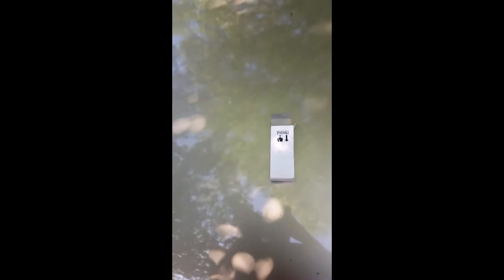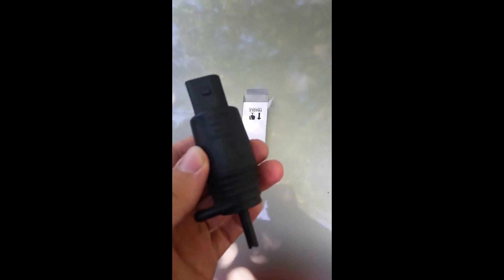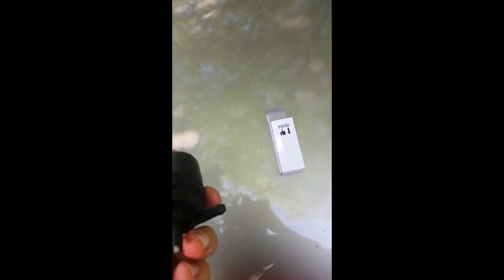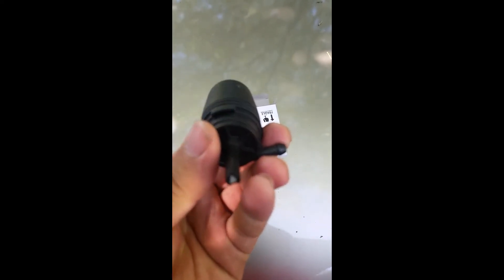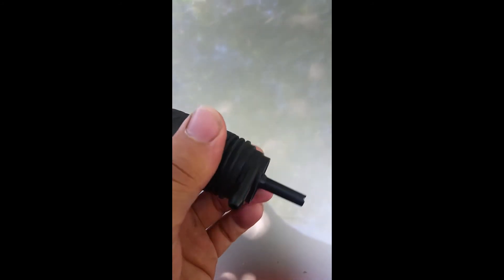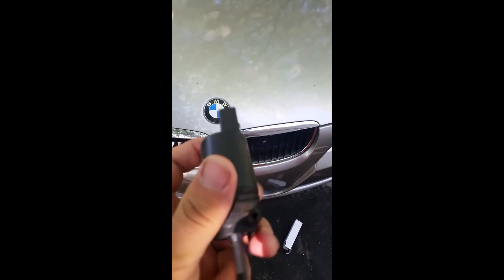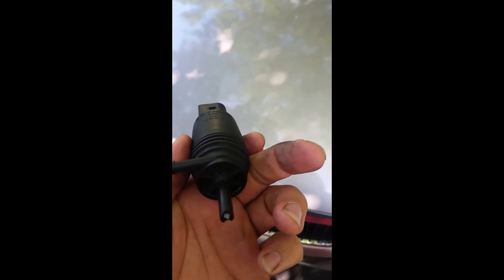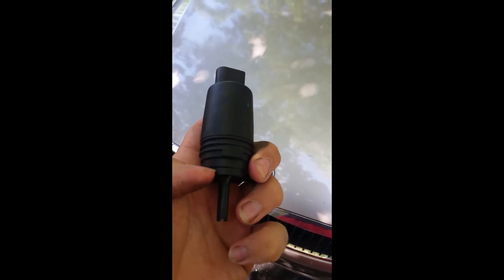Washer pump leaking, BMW 3 series , Land rover range rover common issue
best way is to replace the pump